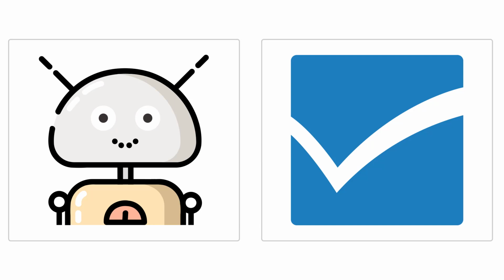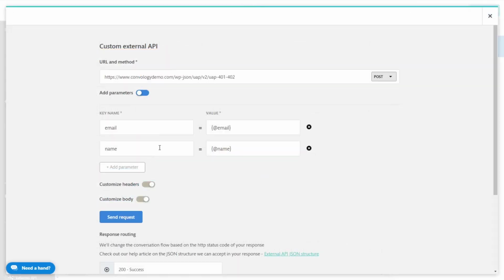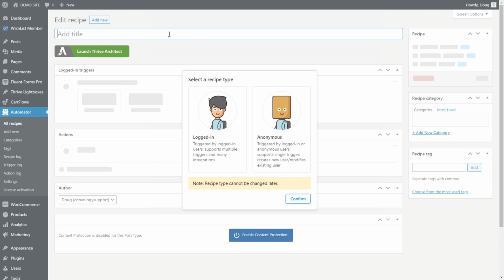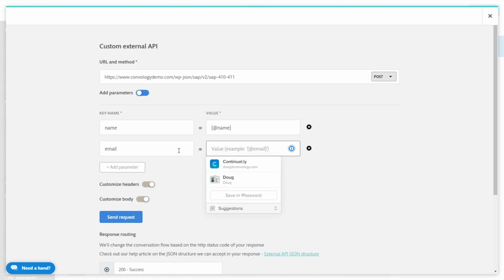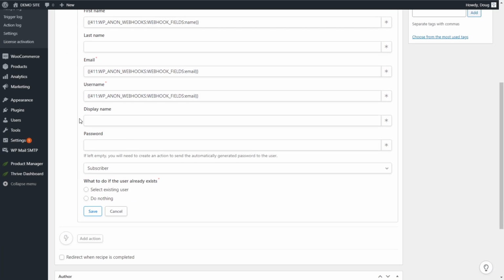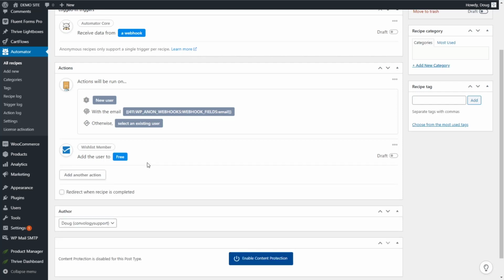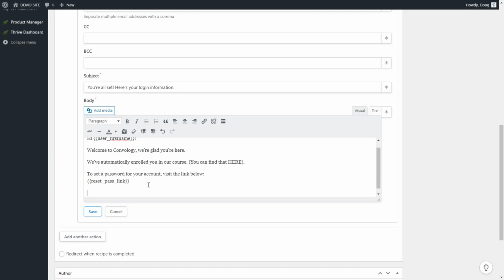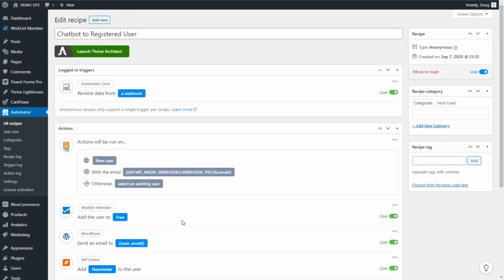Register Wordpress Users from Continually Chatbot & Add to WishList Member Level *AUTOMAGICALLY*